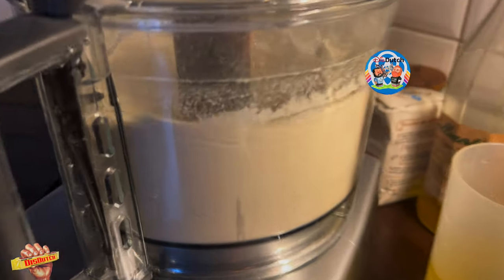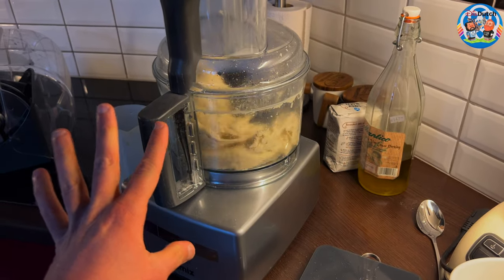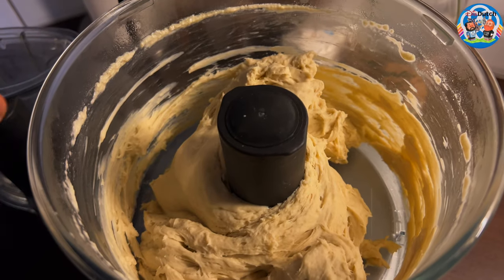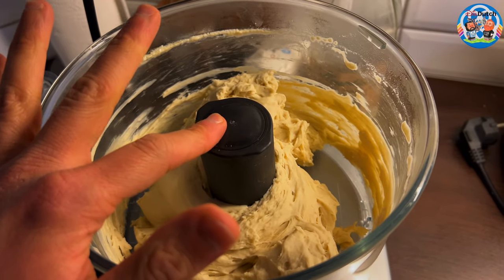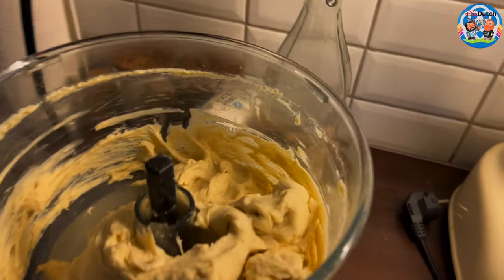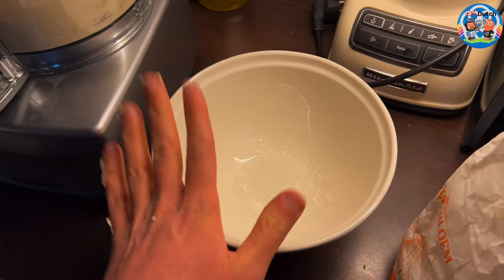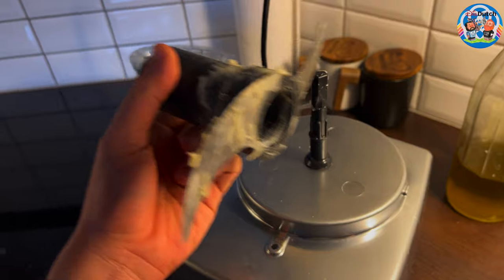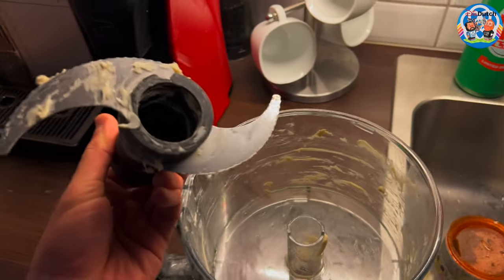What blade to use in your Magimix Food Processor to make dough?